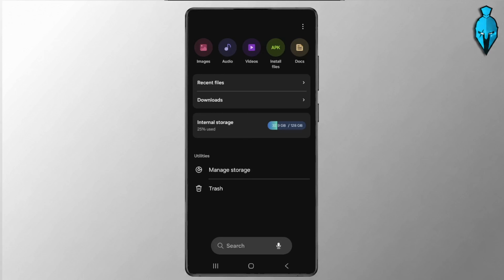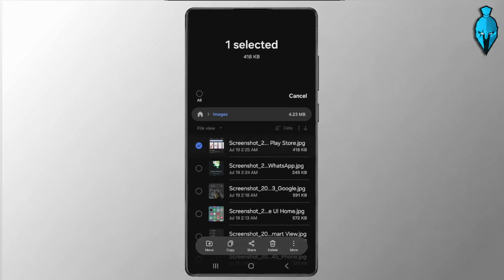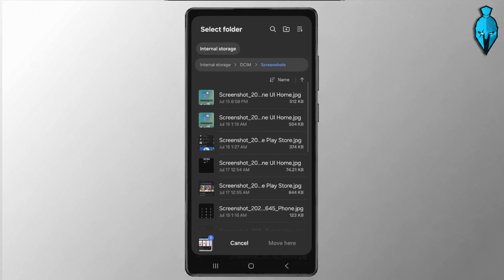How to Transfer Files from OTG connected USB drive to Android Phone (Easy Tutorial) - Full Guide